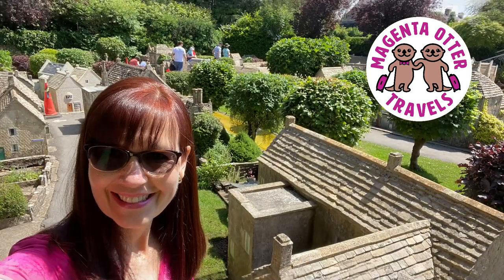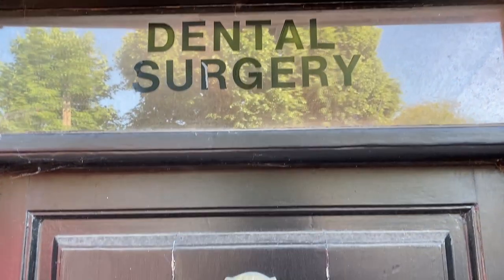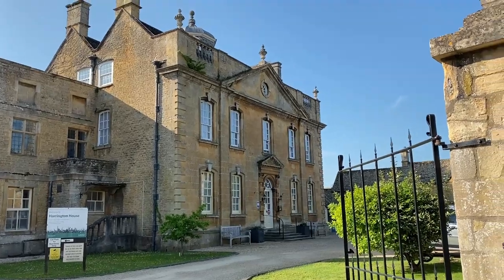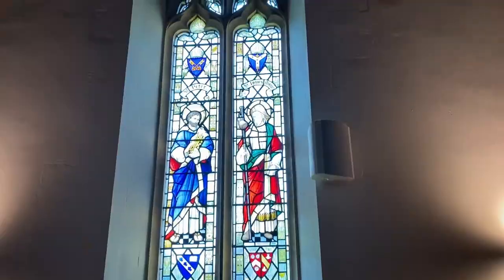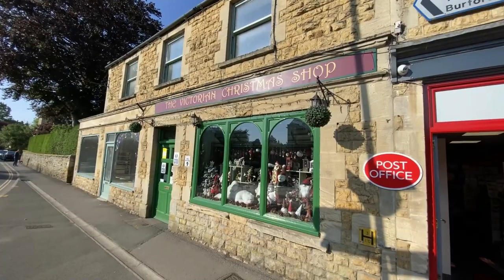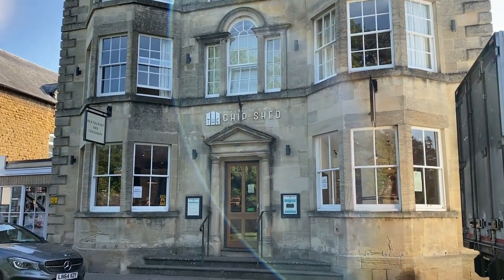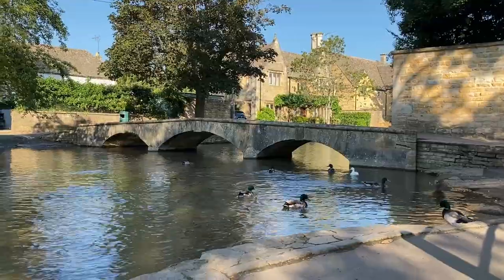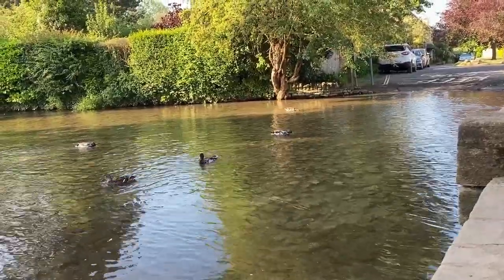BOURTON-ON-THE-WATER – Tour English Cotswolds Village including Model Village!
This is the first video tour in The Cotswolds Series… and I’m starting with one of the most popular and unique villages in all of England’s Cotswolds Area of Outstanding Natural Beauty (AONB).  Bourton on the Water is known for its lovely River Windrush, and the many picturesque bridges across it.  It also is famous for it’s Model Village!  Come along on my tour of the village to discover all of this and more along with me.  And as always, there will be food.  And magenta flowers!
Cheers!  XX Dara

Chapters in this video:
0:00  Intro
0:35  River and Bridges
2:05  Tour of the Village
5:31  Church
6:27  Interview with a Native
8:25  Tea Rooms & Shops
11:13  Tourist Attractions, including the Model Village